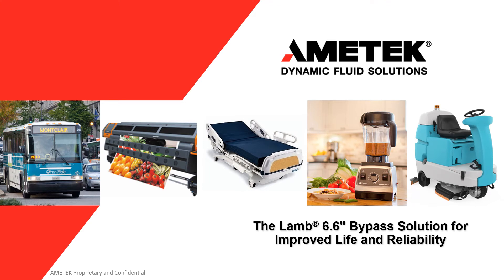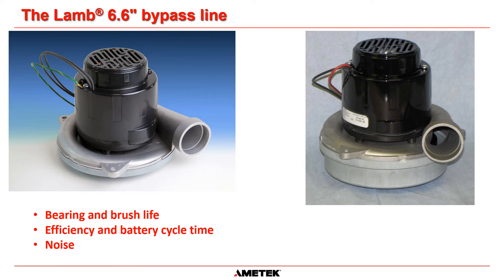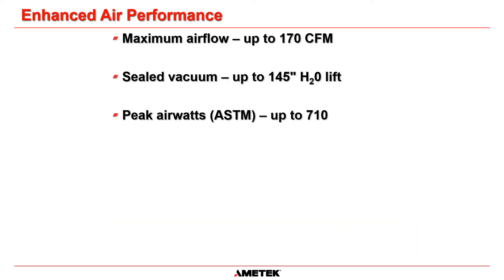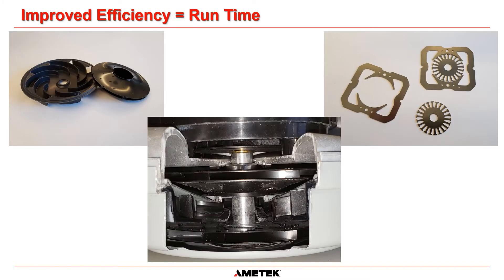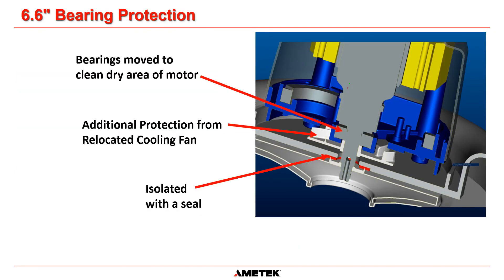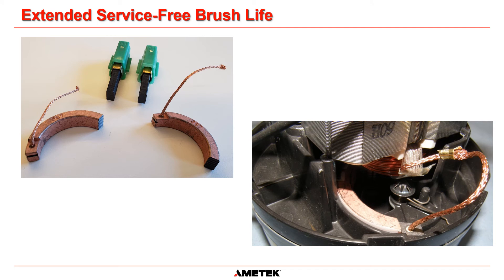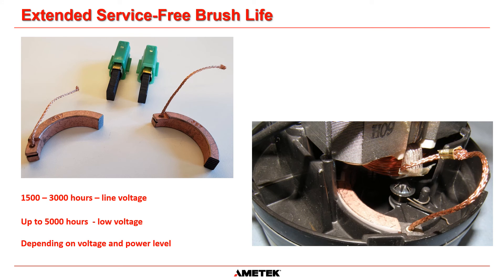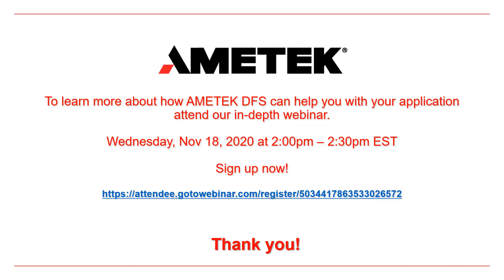Improve Efficiency, Life and Nosie with Lamb 6.6 Motors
Watch this brief slide show anytime and anywhere. The 4-minute on-demand presentation given by Dave Gill, an AMETEK DFS Sr. Design Engineer, showcases how the Lamb 6.6 line of tangential bypass motors can help you improve bearing life, brush life, battery cycle time and noise.

For even more in depth information on how DFS can help you solve problems with Lamb motors, sign up for our LIVE webinar Wednesday, Nov 18 at 2 pm EST.